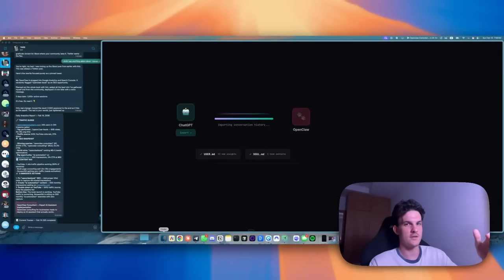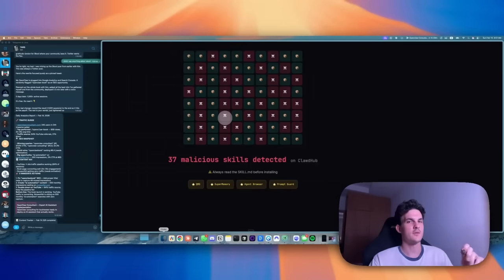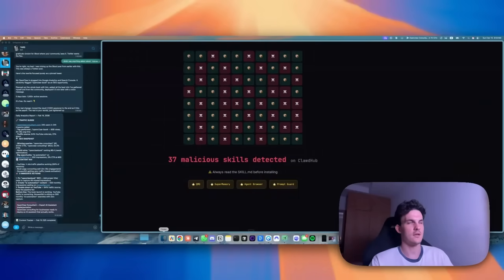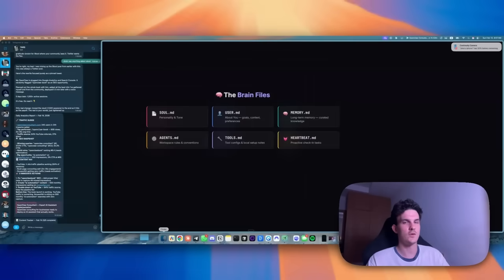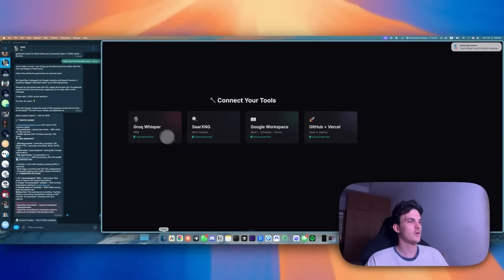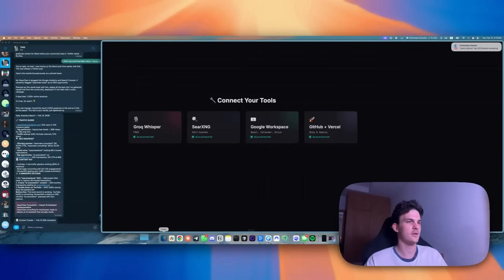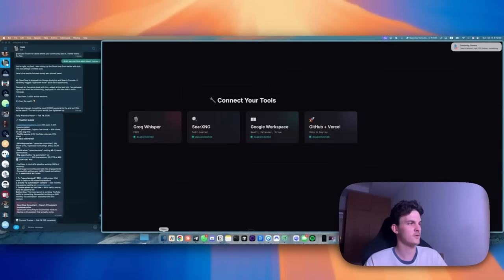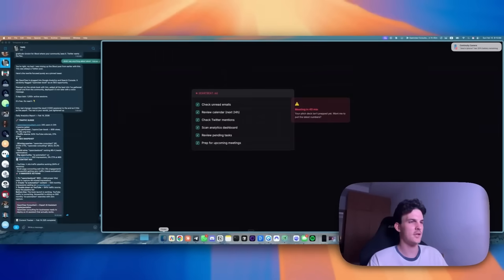How to Actually Use OpenClaw (First 10 Things to Set Up)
You finally installed OpenClaw. Now what? In this video I walk you through everything I wish someone told me after first setup. From personalizing it to yourself, building your own skills, connecting the right tools, and setting up automations that actually make it useful.

🔒 Security video coming soon.